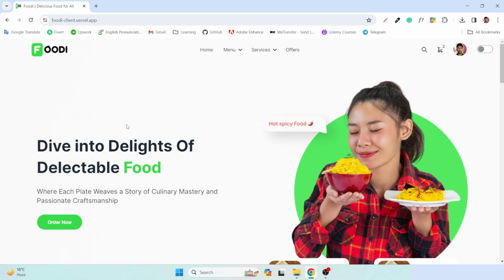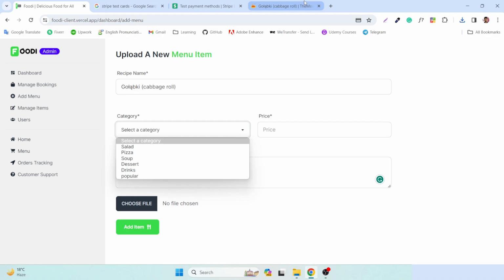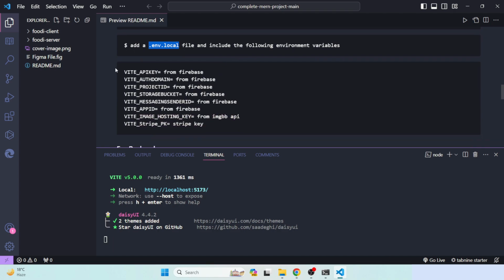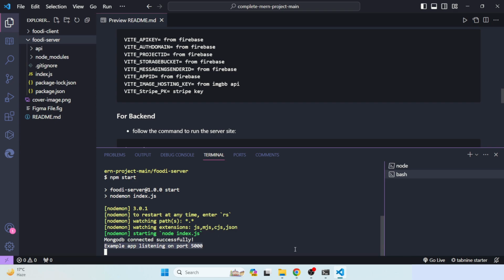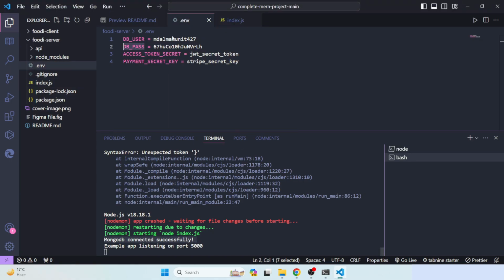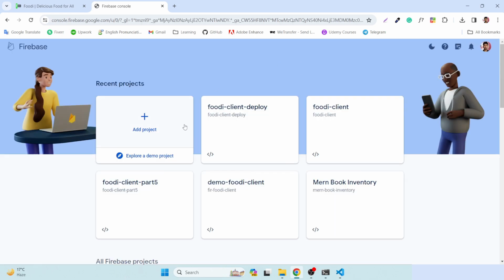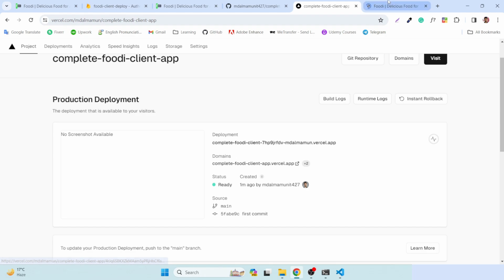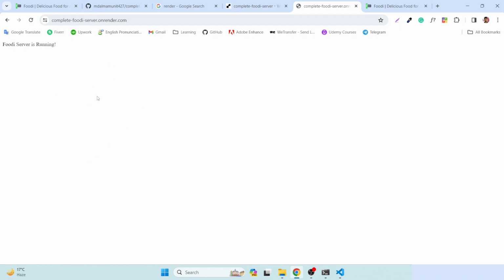How to Deploy our Complete MERN Project on Vercel | Foodi Client Project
In this video, we will deploy our complete Mern Foodi Client project on Vercel and Render. This video will have both frontend and backend complete deployment

⬇️What covers today
0. Project Overview
1. Frontend Project setup
2. Backend Project Setup
3. Upload project to GitHub
4. Deployment Frontent to Firebase and Vercel
5. Deployment Backend to Render

🔧 Project Main functionalities:
1. Frontend and Backend Integration
2. Secure Authentication System
3. JWT Token Access
4. Admin Panel for Management
5. Payment Processing
6. Image Hosting
7. Online Food Ordering System
8. Order Management

🚀 By the end, you'll have a customizable, feature-rich restaurant website. Perfect for both beginners and experienced developers. 👨‍💻

Note: If you have financial crisis and aren't able to pay only $2 for the source code, you can contact me with a valid reason. (with a mention of why you need this code).

🕑 Time Stamps:
00:00:00 Project Intro
00:08:25 Admin dashboard
00:18:10 Project Setup
00:21:50 Frontend Configuration
00:34:20 Backend server Setup
00:59:19: Deploy the project

1. HTML CSS Projects for Beginners
2. Bootstrap Tutorial for Beginners